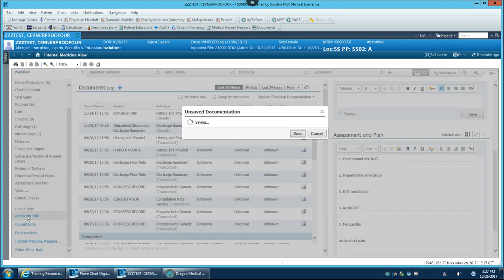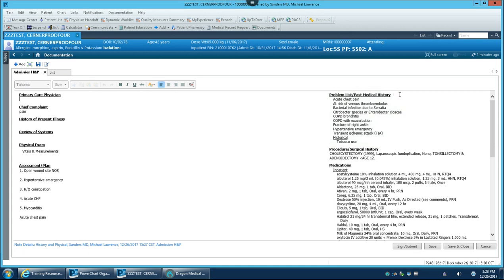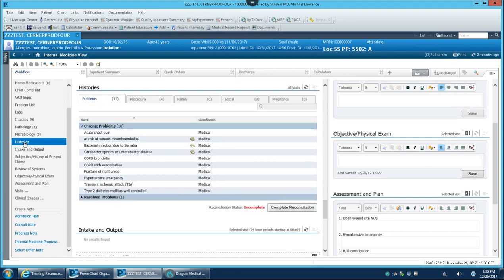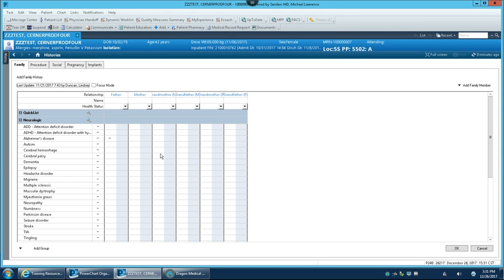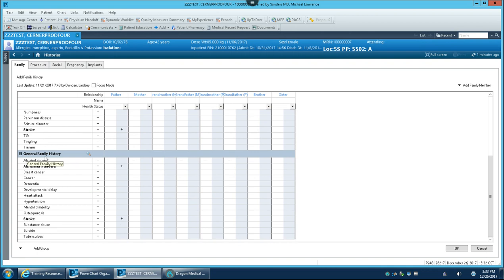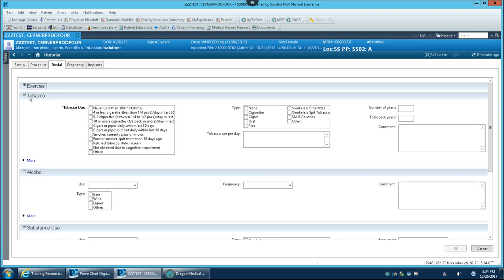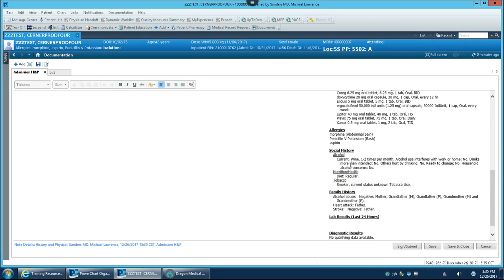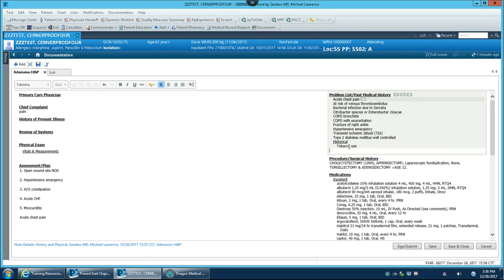Video 8 The Histories Tab for building the History and Physical in DynDoc